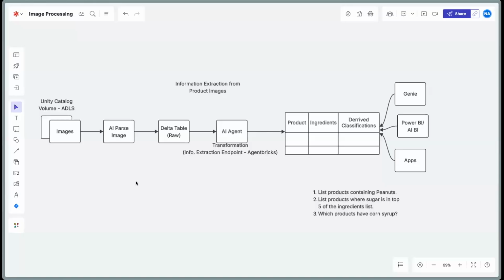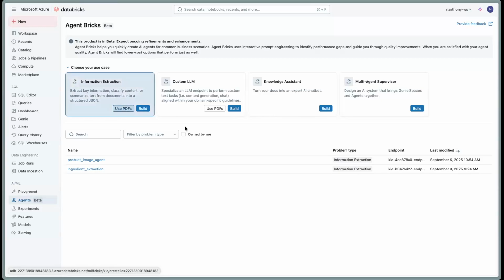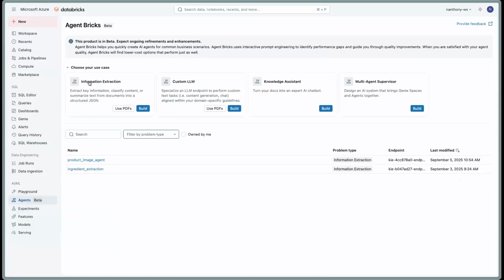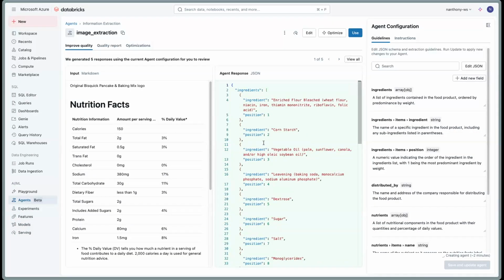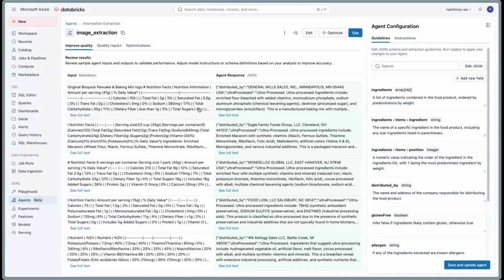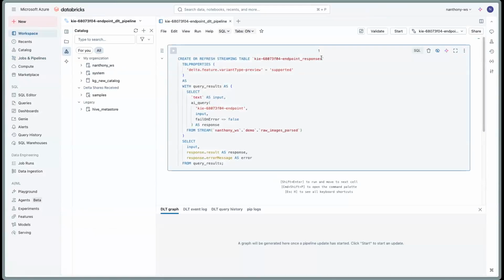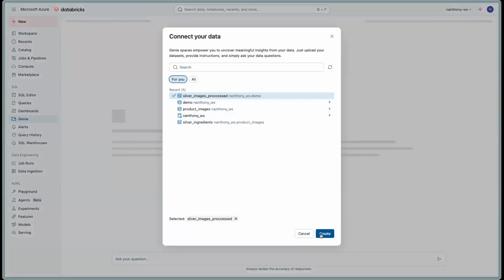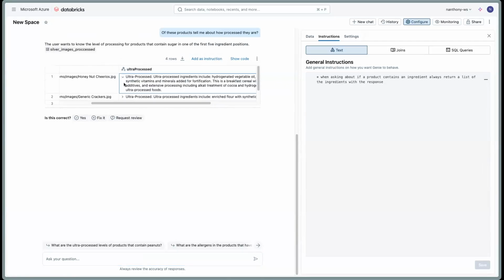Ingredient Information Extraction with AgentBricks from Product Images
This video will outline how to extract ingredients from grocery product images with AgentBricks provided by Databricks.